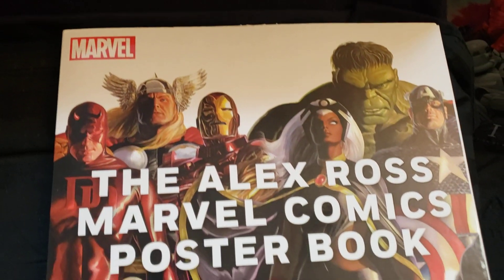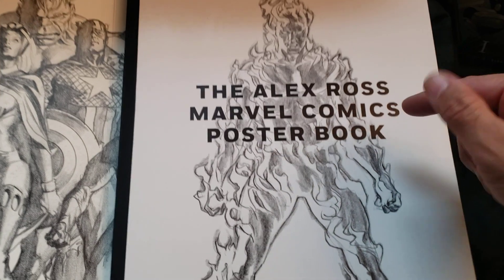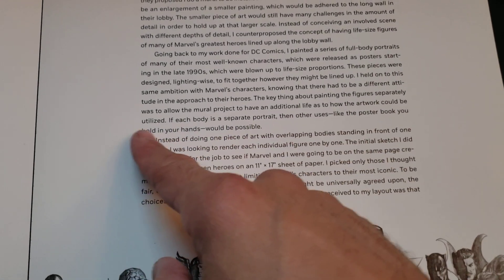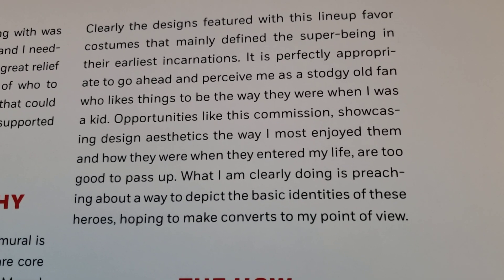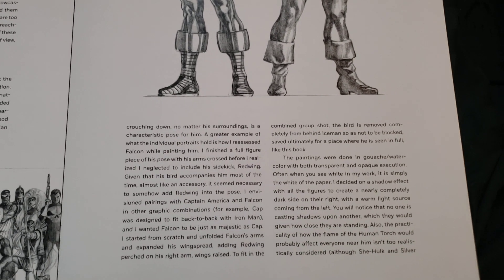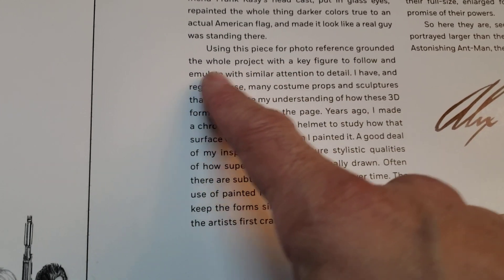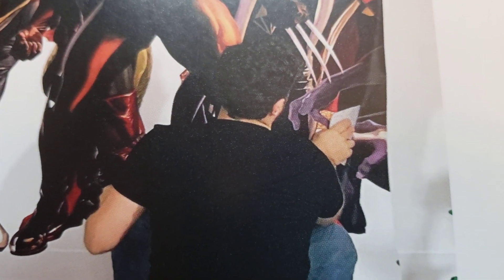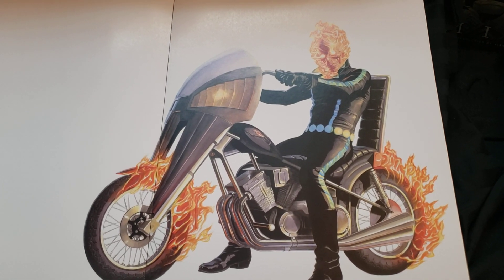The Alex Ross Marvel Comics Poster Book Flipthrough! Part #1 of 6!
This first video of mostly the introduction by Alex!
 I read about and showed the first character in this artbook...
Ghost Rider!
 I'll do a few at a time in the next videos until I show them all!
You can pick up this artbook on. Amazon.com
 like I did for around $18!
 You can get the comics on several online comic book stores like...
to name three!

The site where I got my Timeless standies is...

Collector Dude

collectordude01

Collector Dude!